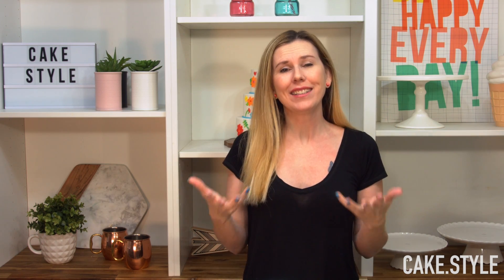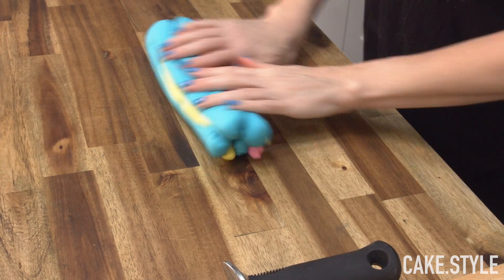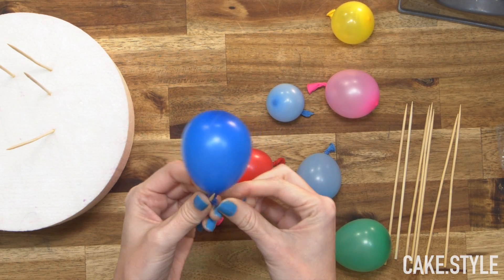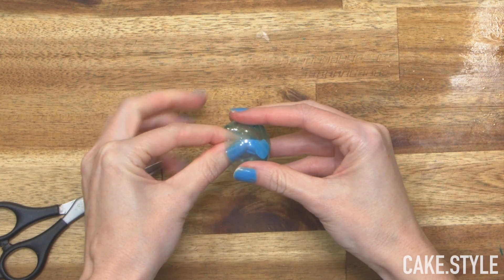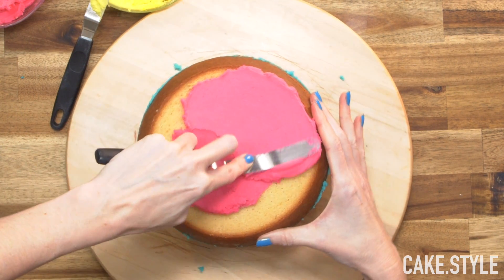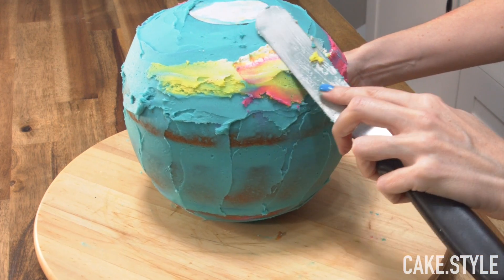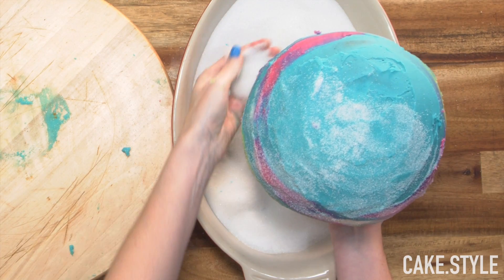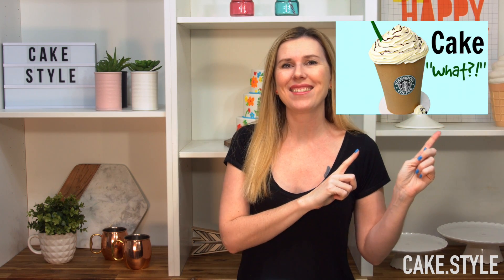DIY Edible LUSH 'Intergalactic' BATH BOMB!- CAKE STYLE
Sorry I haven't been filming lately guys, I have a pretty bad run health-wise. But now I'm back, and it couldn't think of a better way to kick that off than with a cake 'bomb'! Inspired by Lush's intergalactic bath bomb, it's a super fun buttercream cake that's become my new fave.

Materials -
Cake
• Two 8" ball cakes - I used two batches my vanilla cupcake recipe
    - 700g (1lb 9oz) blue -Americolor Electric Blue
    - 250g (9oz) pink  -Americolor Electric Pink
    - 200g (7oz) yellow -Americolor Lemon Yellow
    - 30g (1oz) white - Americolor Whitener
• 2 3/4” cake plate - I cut one myself
• Large spatula
• Turntable (optional) - IKEA
• Large Bread Knife
• Granulated sugar

Cake Board
• 12" square cake board
• Fondant
    - 500g (1lb 1oz) blue -Americolor Electric Blue
    - 200g (7oz) pink  -Americolor Electric Pink
    - 150g (5oz) yellow -Americolor Lemon Yellow
• Pizza cutter
• Rolling pin
• Cornflour/ Cornstarch

Gelatin Bubbles
• 28g (1oz) Gelatin powder
• 1/2 cup water
• Food colours - Americolor Electric Blue, Americolor Electric Pink and Americolor Lemon Yellow
• Water balloons
• Toothpicks or bamboo skewers
• sticky tape
• foam to hold bubbles while they dry